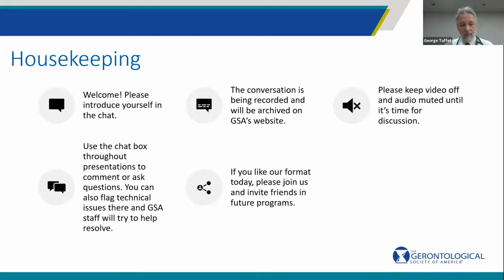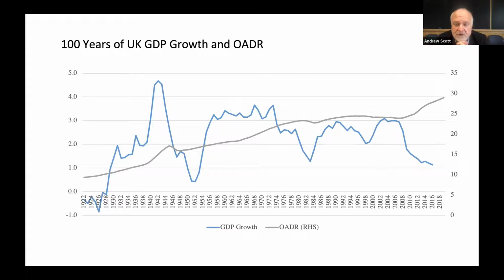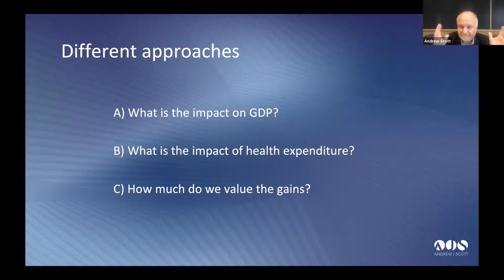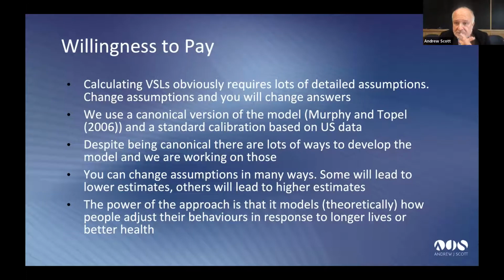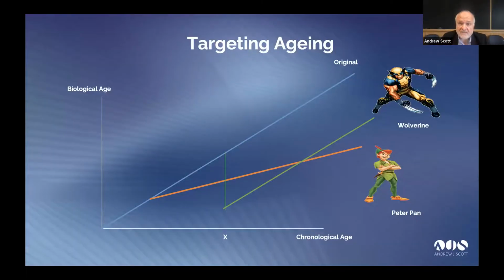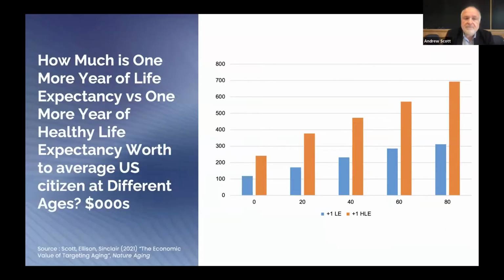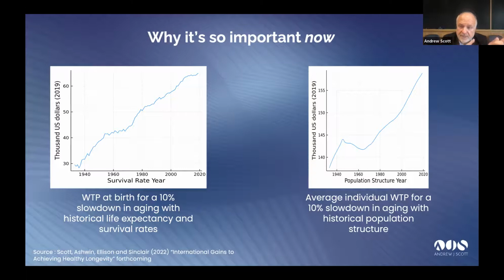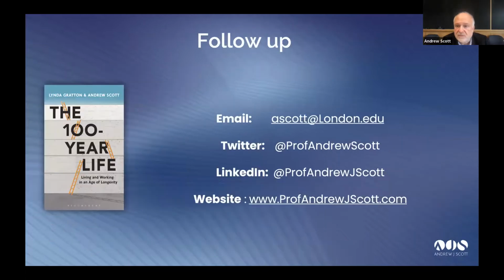The Economics of a Longevity Dividend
The growing emphasis on and progress in extending biological and “healthy” aging raises a number of important questions for health scientists and economists alike. Is it preferable to make lives healthier by compressing morbidity, or to make lives longer by extending life? What are the gains from targeting aging itself compared with efforts to eradicate specific diseases? Economist Andrew J. Scott, coauthor of The Economic Value of Targeting Aging, will share findings and implications from the publication. This public policy webinar from The Gerontological Society of America aims to draw awareness to the many ways geroscience intersects across all disciplines as well as impacts policy.

Presented by:

    Andrew J. Scott, DPhil, Professor of Economics, Consulting Scholar, Stanford University Center on Longevity, and Research Fellow at the Centre for Economic Policy Research
    George E. Taffet, MD, FACP,  Professor in Medicine, Geriatrics, and Cardiovascular Sciences and the Robert J. Luchi, MD, Chair in Geriatric Medicine, Baylor College of Medicine; Head of the Division of Geriatrics, Houston Methodist Hospital; 2022 Chair, GSA Public Policy Advisory Panel  (Moderator)

This webinar was developed by the 2022 GSA Public Policy Advisory Panel.